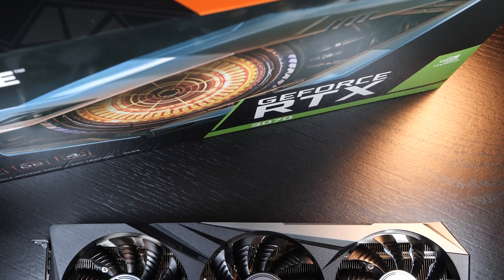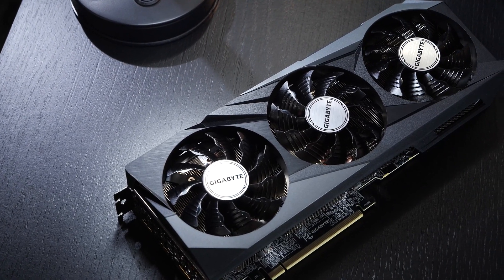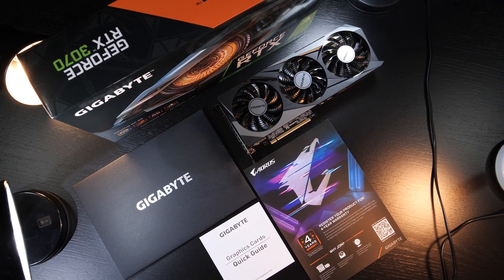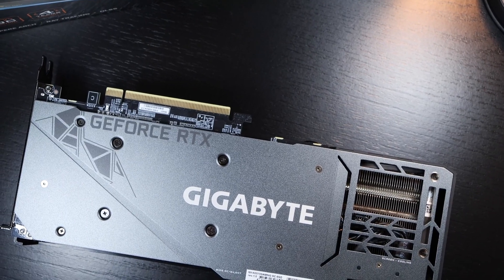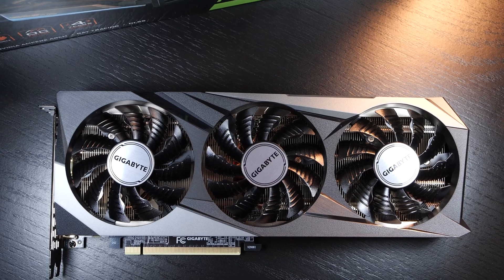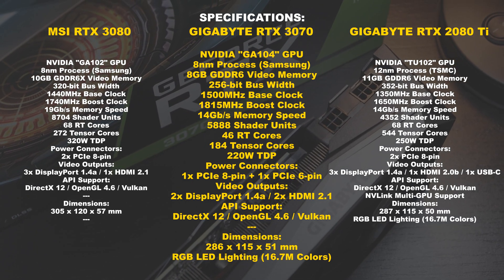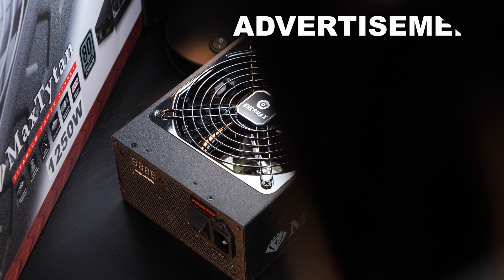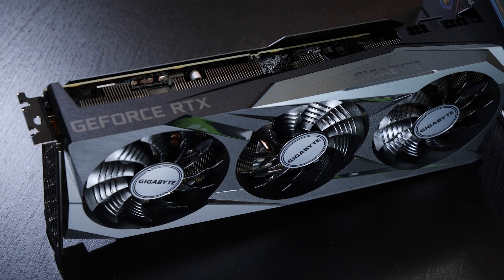Is it REALLY FASTER than the RTX 2080 Ti? -- GIGABYTE RTX 3070 GAMING OC 8G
Meet the RTX 3070. According to NVIDIA it should be on par with the RTX 2080 Ti or even be able to beat it. But is that really so?

Manufacturer: GIGABYTE
Model: GV-N3070GAMING OC-8GD